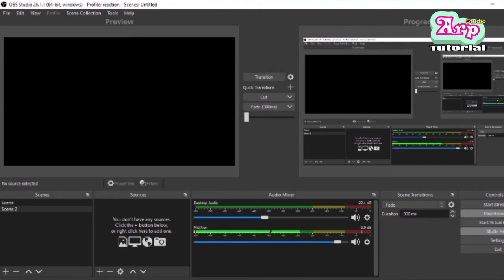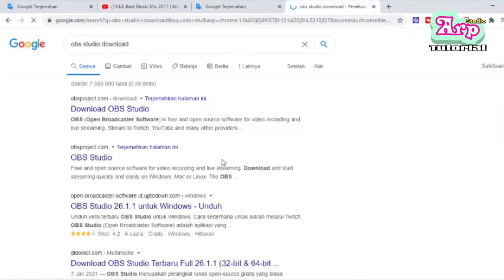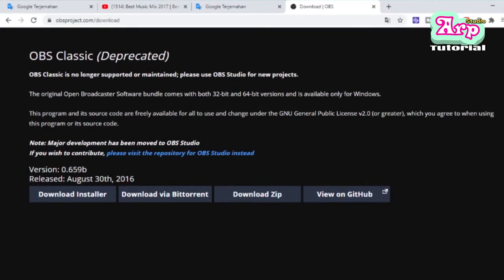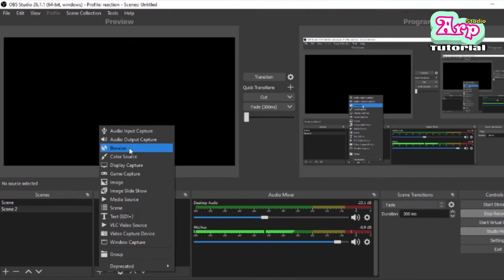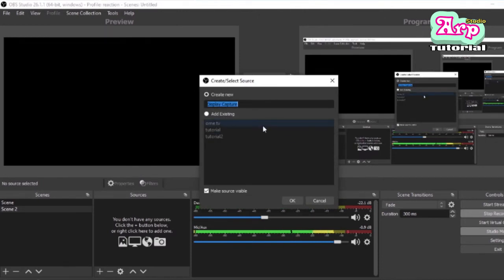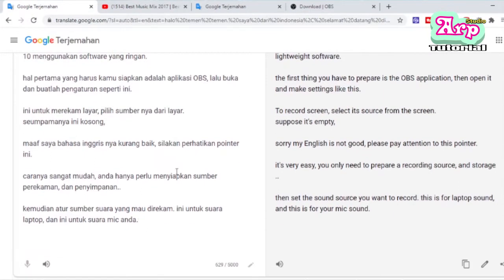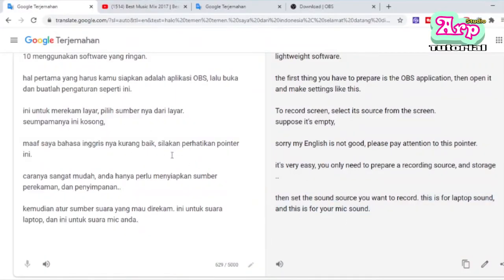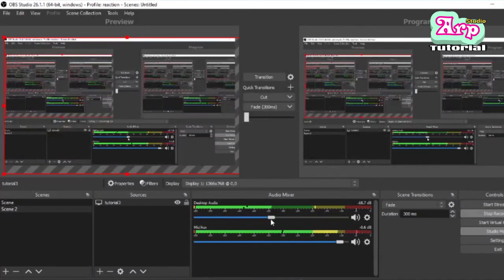How to Record Screen on windows 10 With Audio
hello my friends I'm from Indonesia, welcome to the ARP STUDIO TUTORIAL

today I want to tell you how to record the screen on Windows 10 using lightweight software.

the first thing you have to prepare is the OBS application, then open it and make settings like this.

To record screen, select its source from the screen.
suppose it's empty,

sorry my English is not good, please pay attention to this pointer.

it's very easy, you only need to prepare a recording source, and storage ..

then set the sound source you want to record. this is for laptop sound, and this is for your mic sound.

how to record your computer screen,how to record your screen,screen recorder tutorial,how to record gaming videos,free screen recorders,screen capture software,how to record your computer screen for free,screen record with webcam,best screen recorder,how to record screen on windows 10,screen recorder,website learners